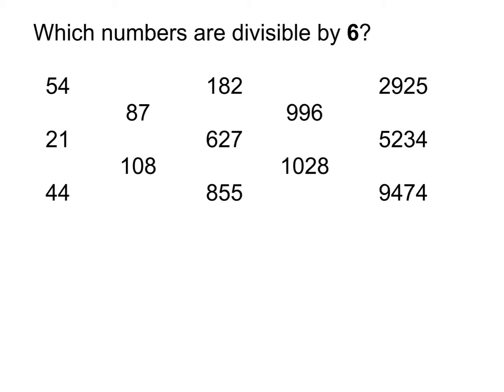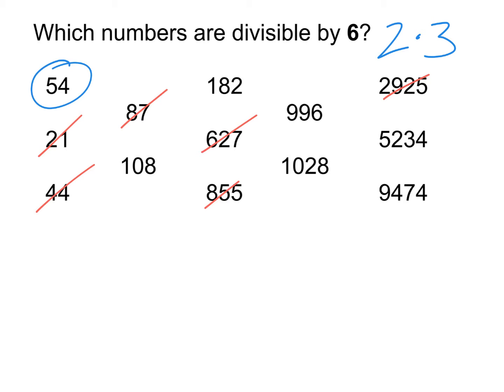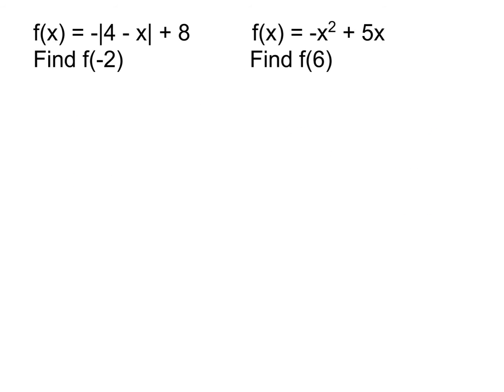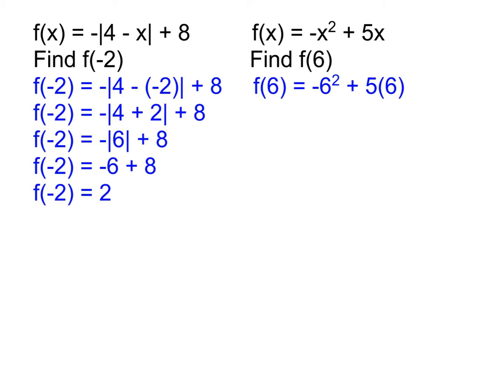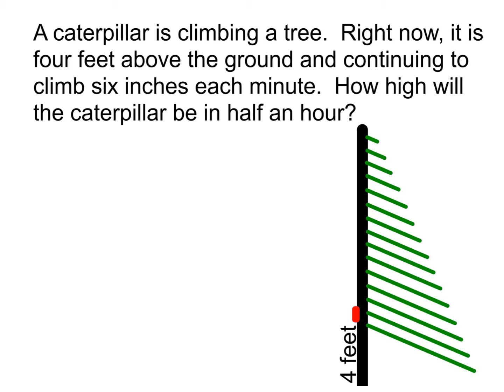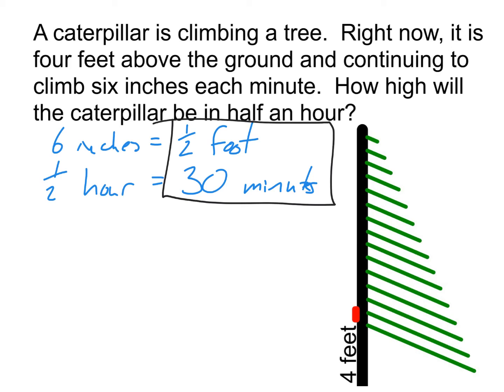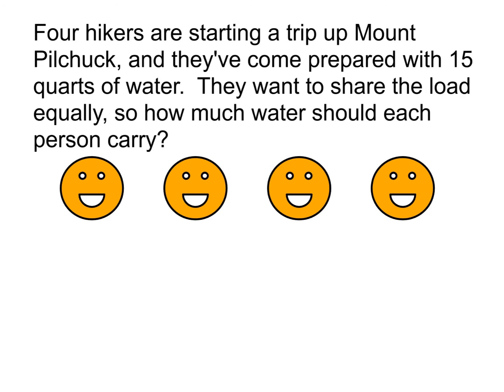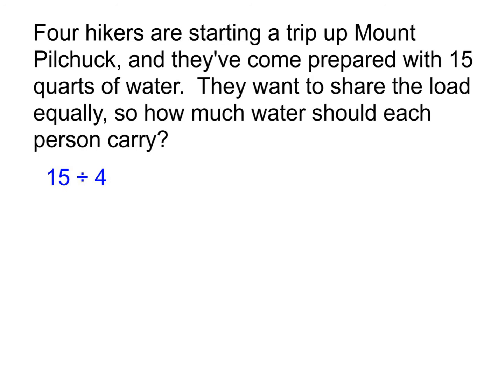Practice: Evaluating Functions, Word Problems